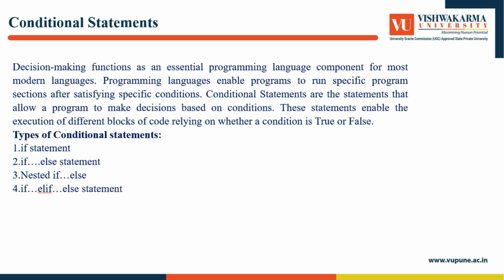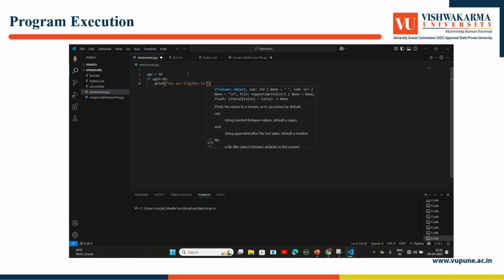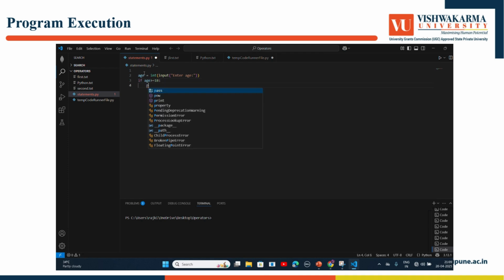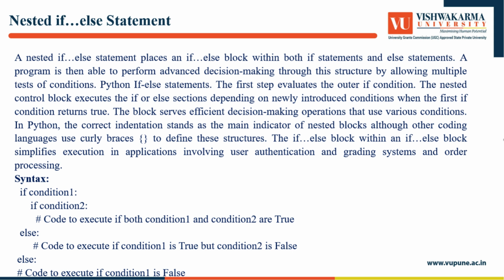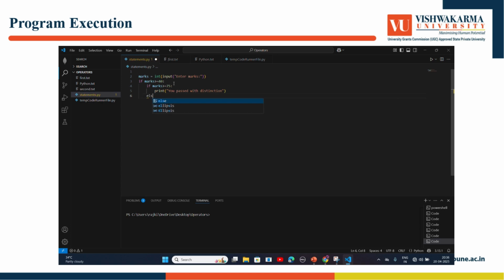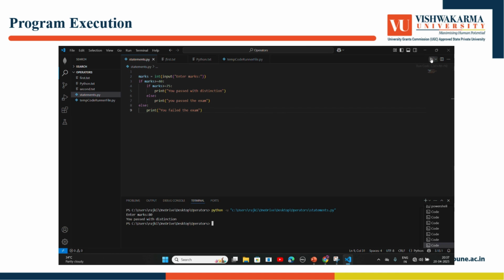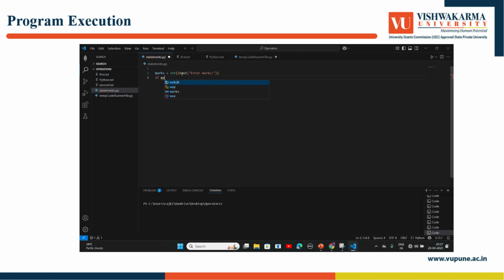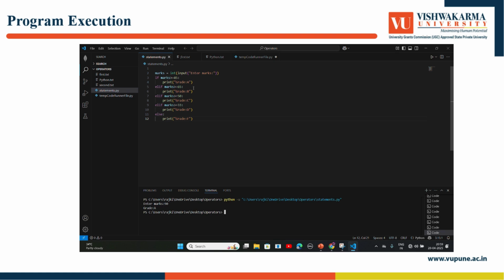April 21, 2025